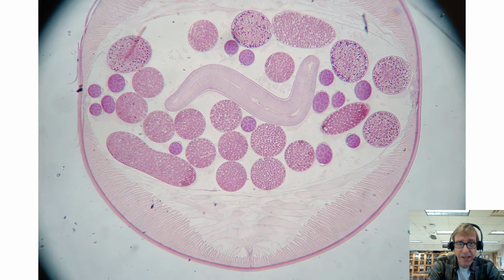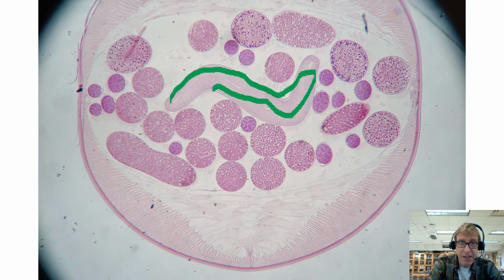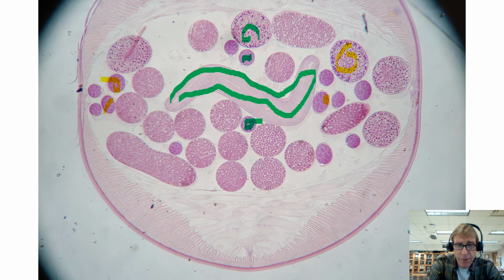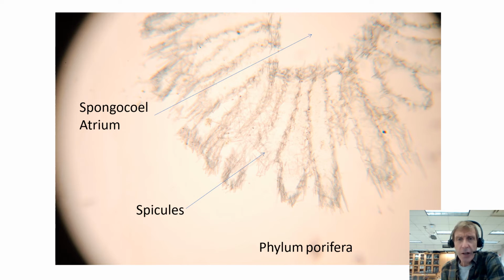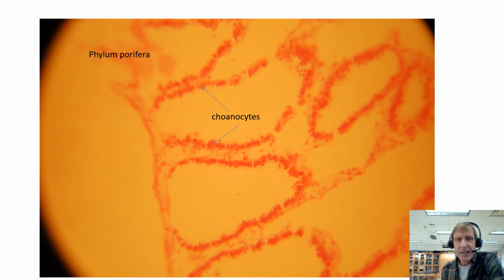Porifera platyhelminthes slides